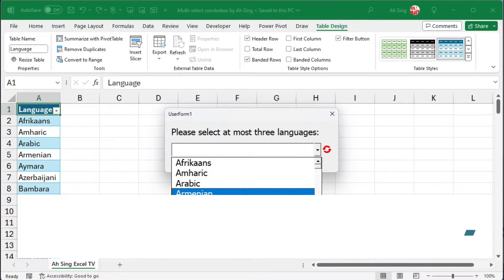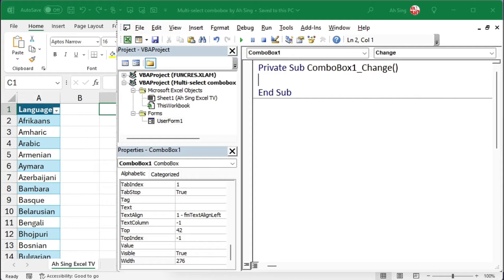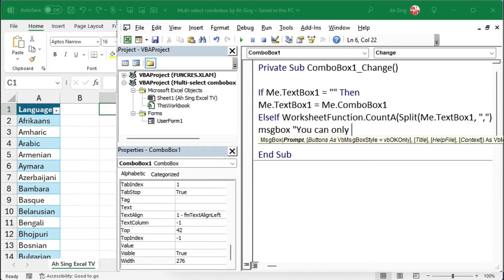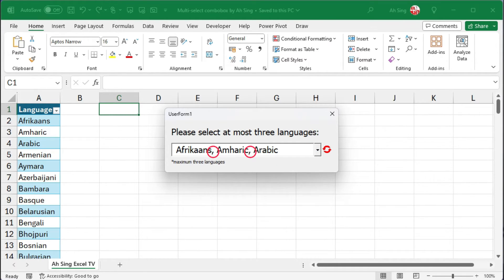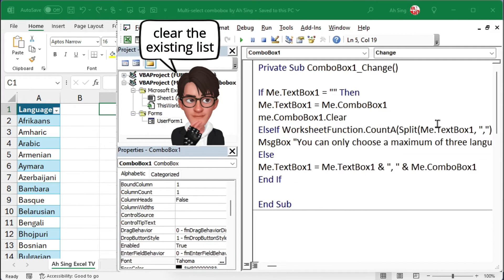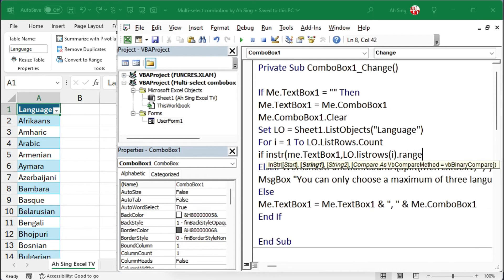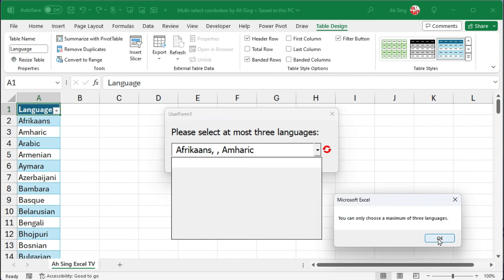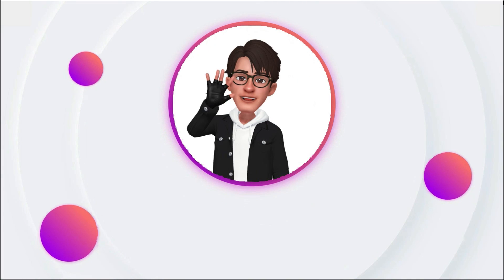Multi-select ComboBox dropdown menu on UserForm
How to create multi-select dropdown list on UserForm using Combo Box?
How to select multiple items from a dropdown list?
How to exclude selected items from the dropdown list?